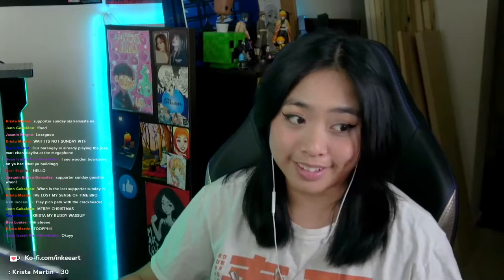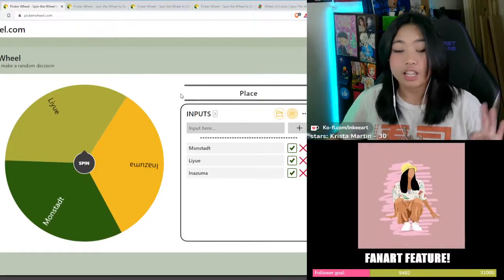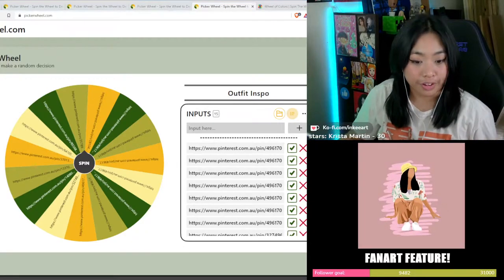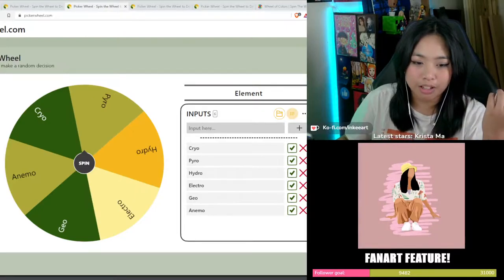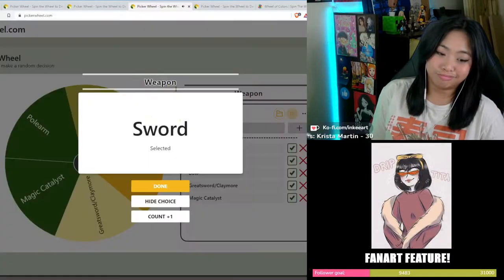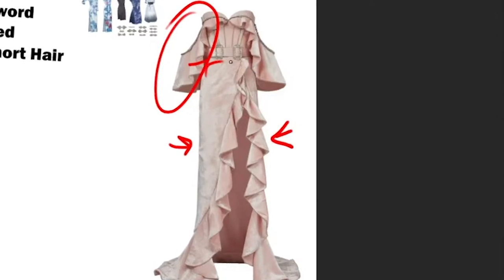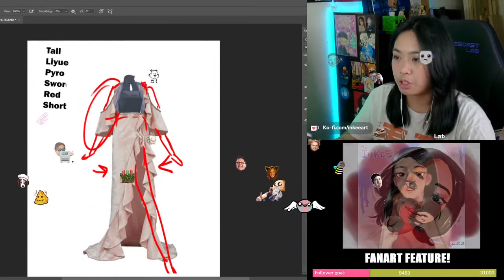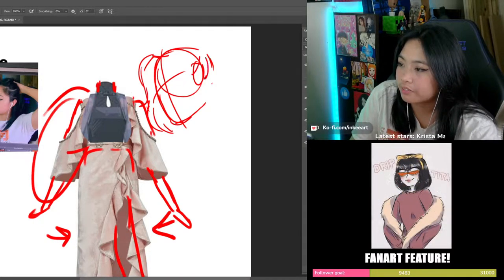MAKING A GENSHIN IMPACT CHARACTER USING PICKER WHEEL!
My first art themed video! Let me know if you want to see more of these :)

Anw. Watch me live at: Facebook.com/InkeeArt
Other deets: